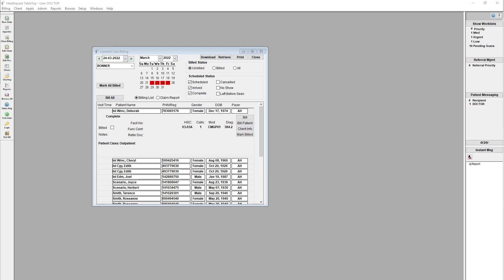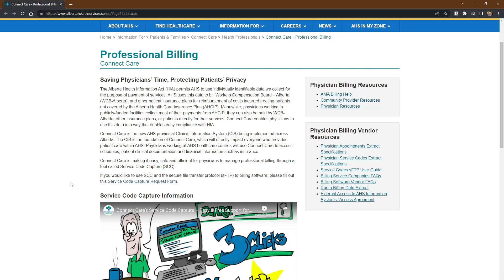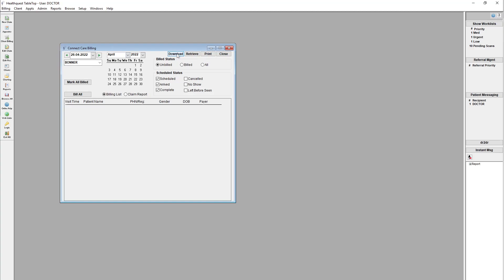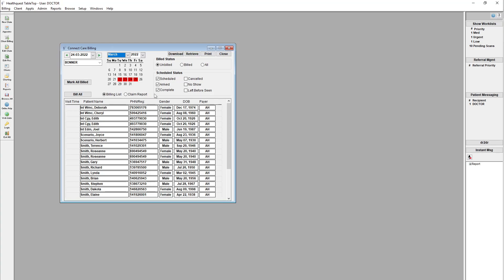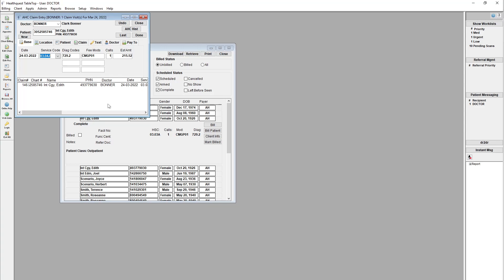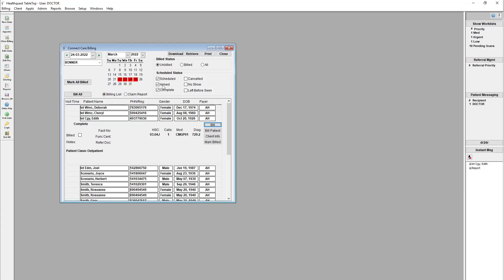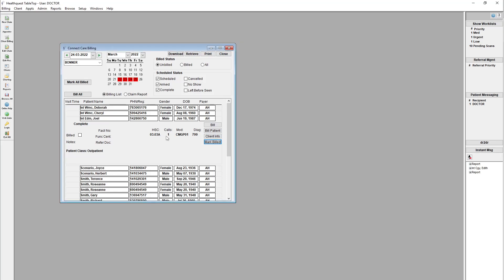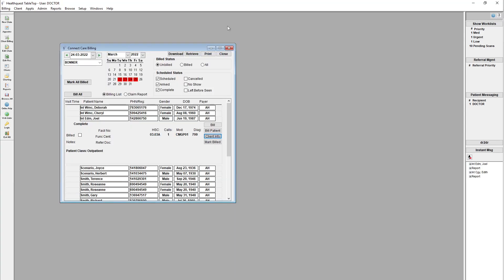Connect Care Claims and Service Code Capture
Walkthrough of new functionality in Healthquest allowing you to enter your claims in Connect Care (Service Code Capture) and have them downloaded and imported into Healthquest.  The patient demographics and claim data are included, minimizing double-entry and realizing significant time savings.